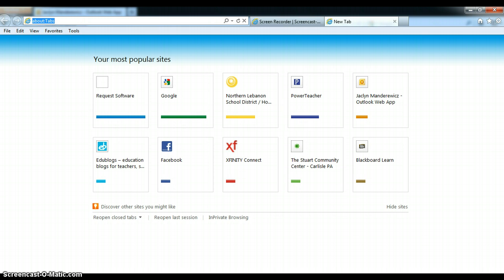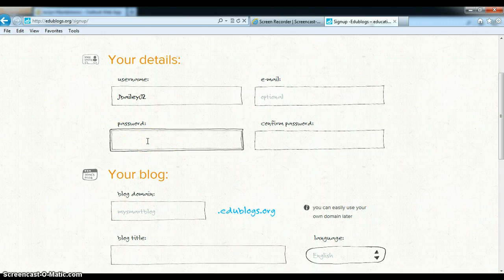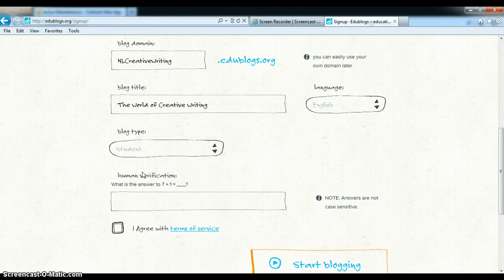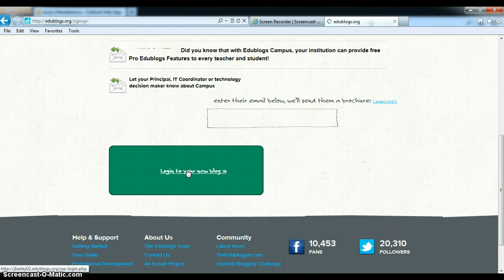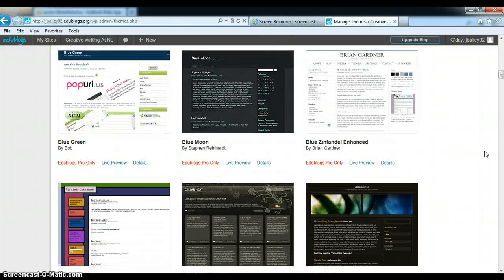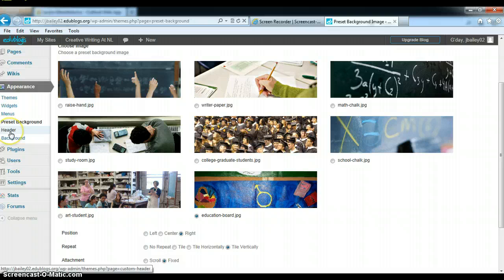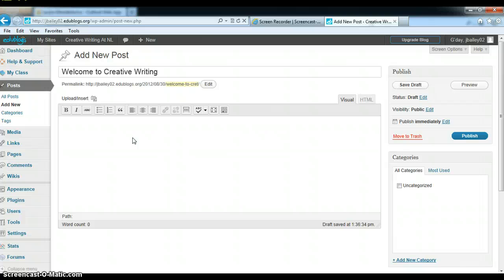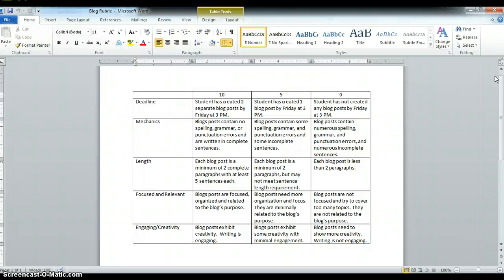Setting Up Your Blog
Edublogs.org